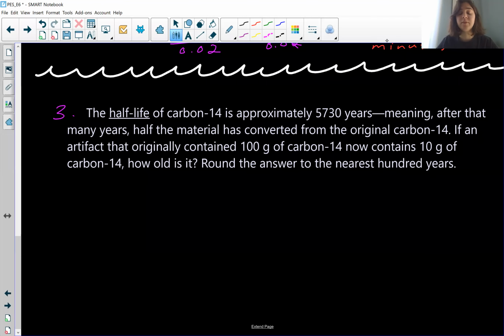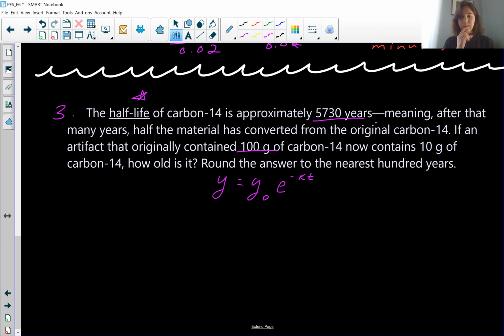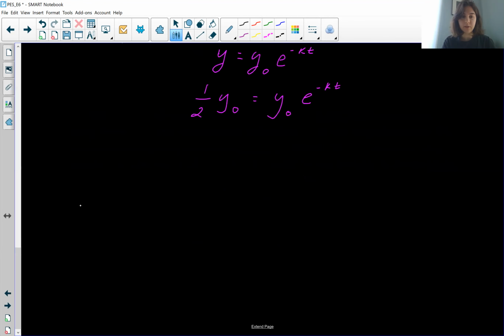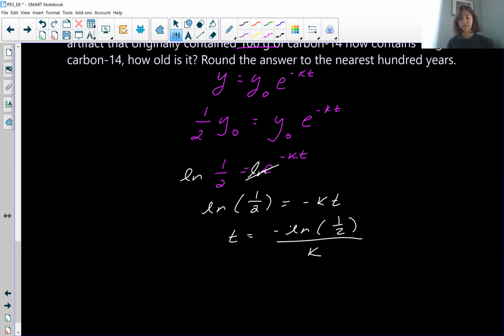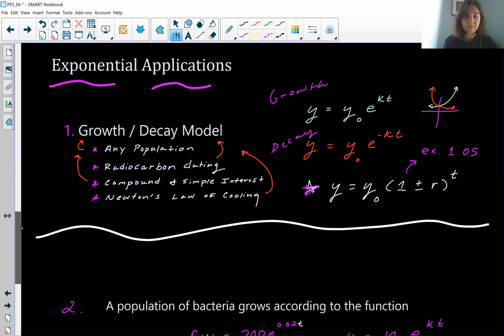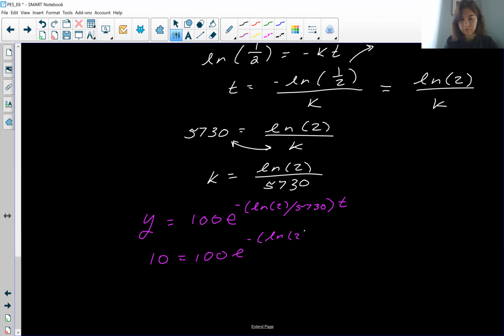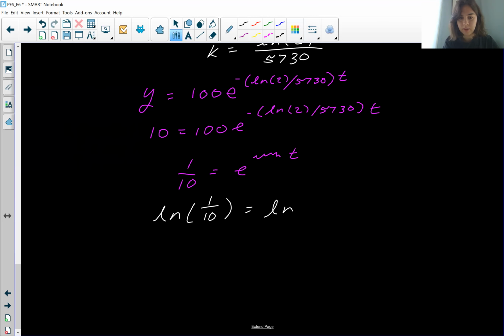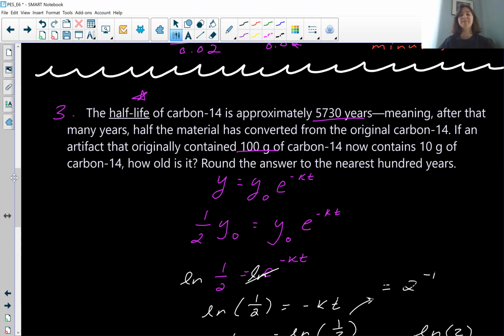Pre-Calculus Enrichment Series (E6P6): Exponential Apps